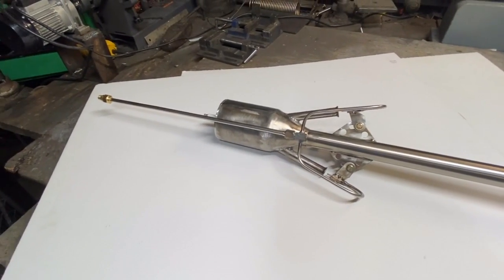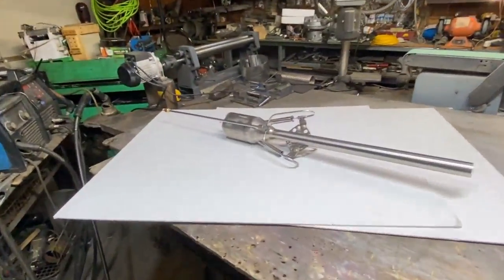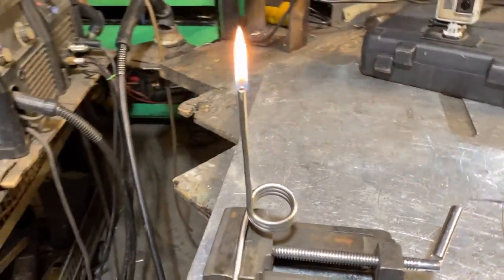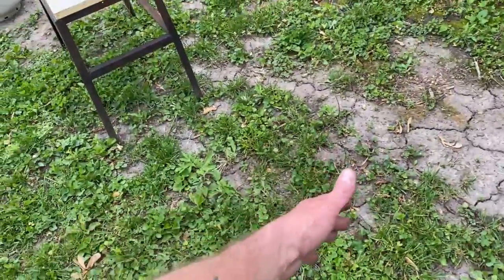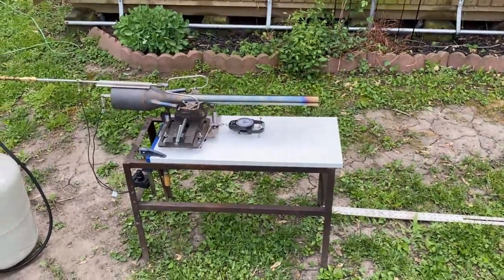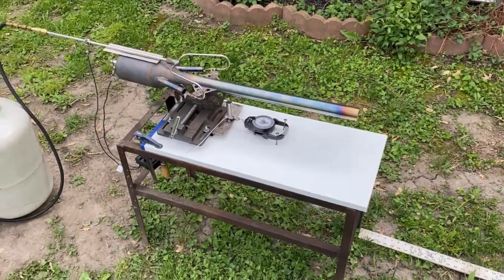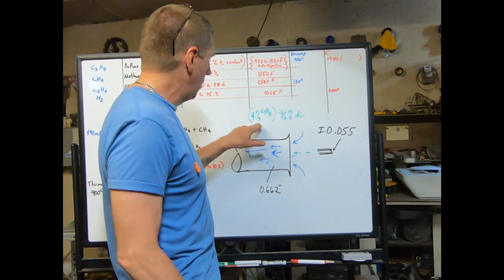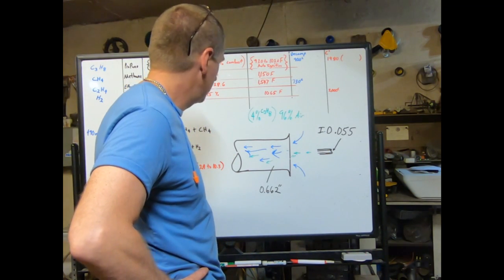2 Lb thrust pulse Jet engine Asphalt heat lance testing .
Doing a custom build for a parking lot paving company